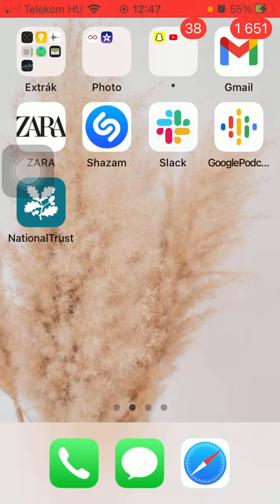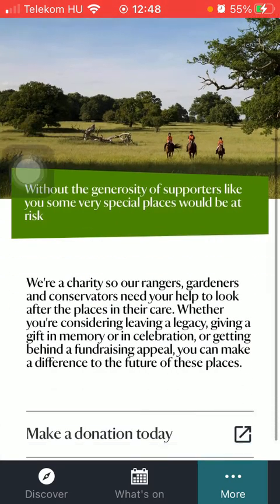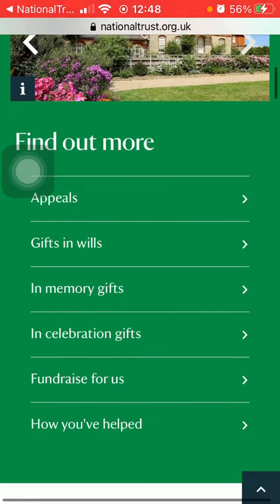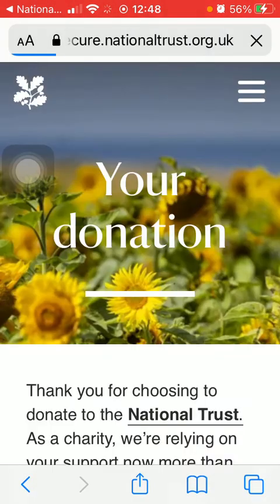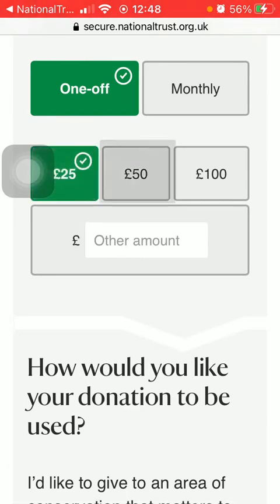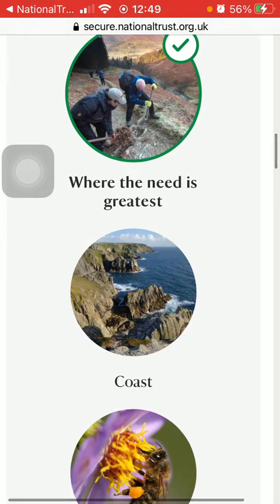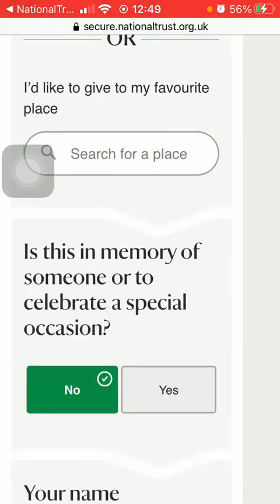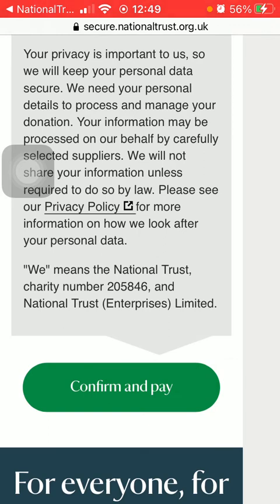How to make a donation through on National Trust?